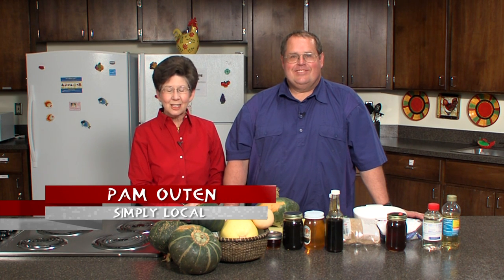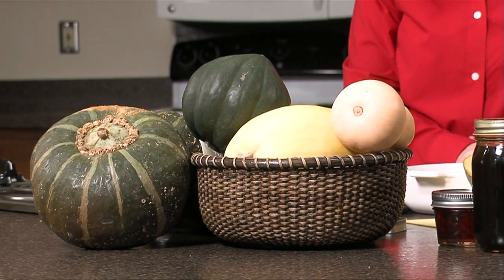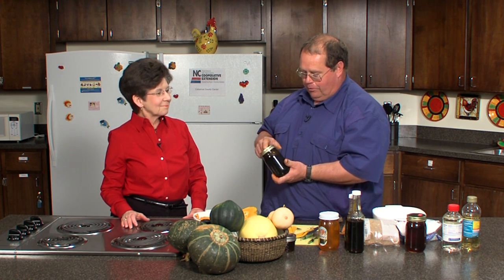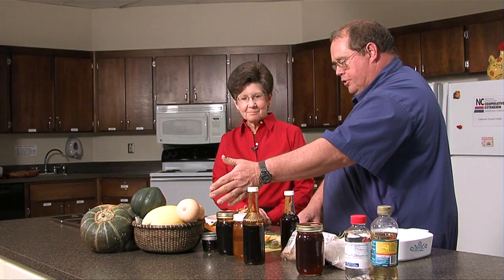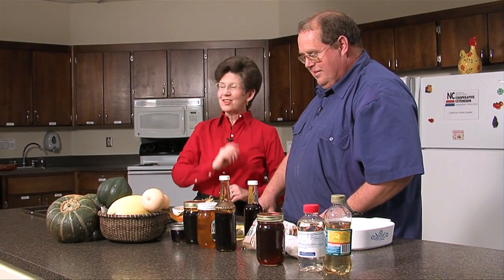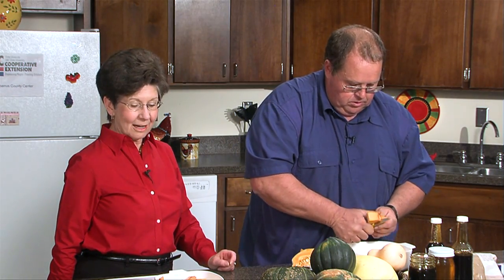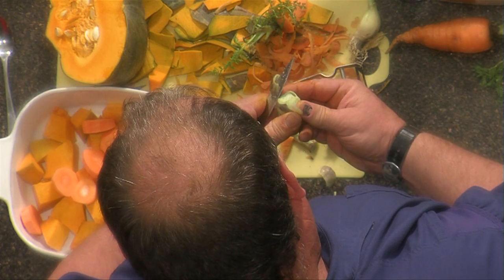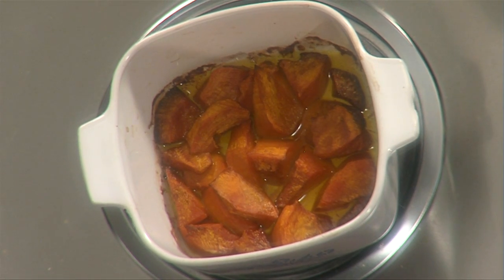Simply Local: Winter Squash Recipes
Hosts Pam Outen & David Goforth show off some locally grown winter squash along with a couple recipes that are simple and delicious!